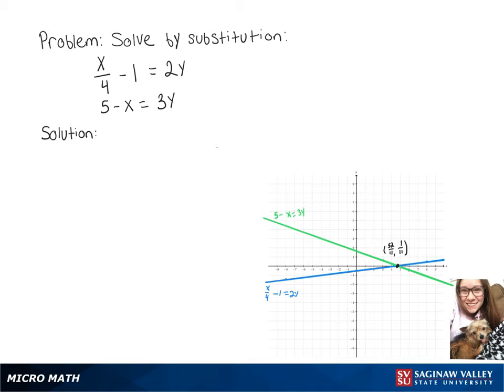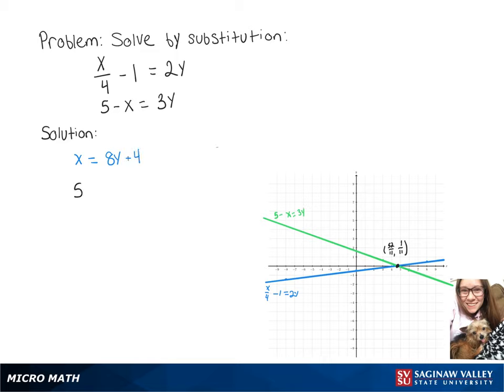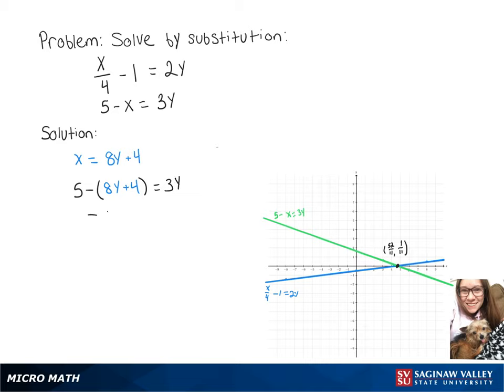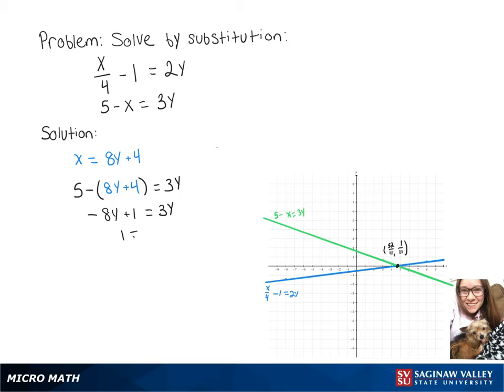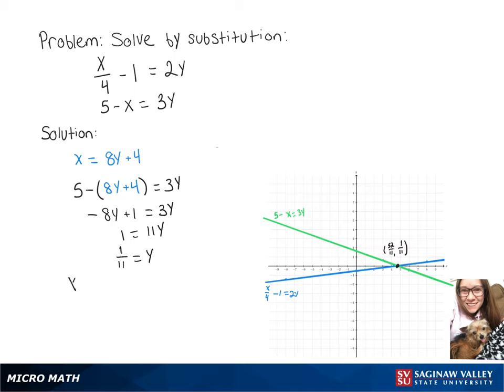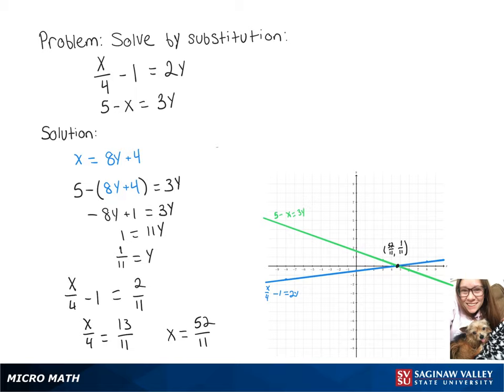Substitution: Solve the system x/4 - 1=2y, 5-x=3y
Megan from SVSU Micro Math helps solve a system of equations using the substitution technique.  The system has two equations and two variables.

Problem: Solve the system x/4 -1=2y, 5-x=3y